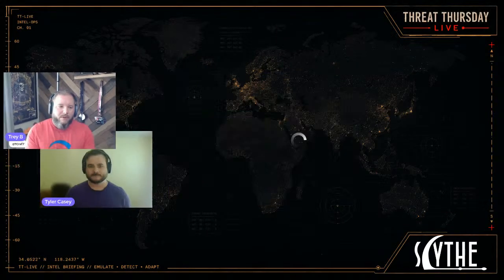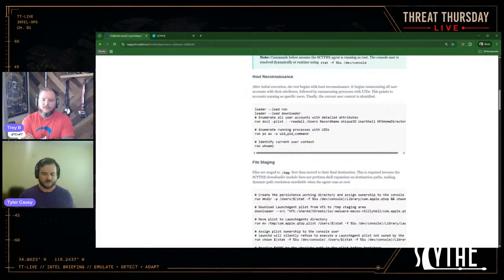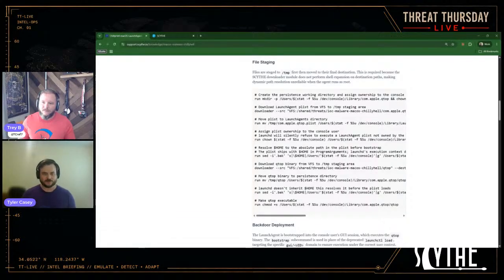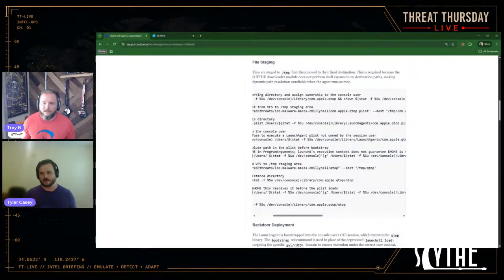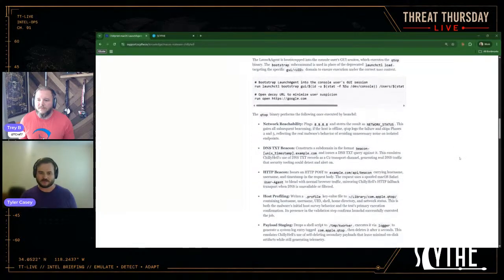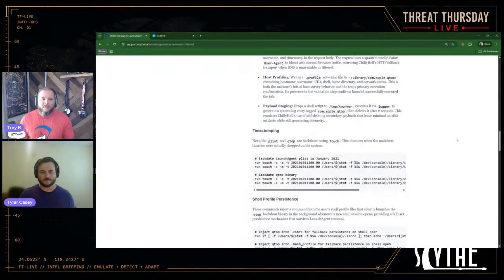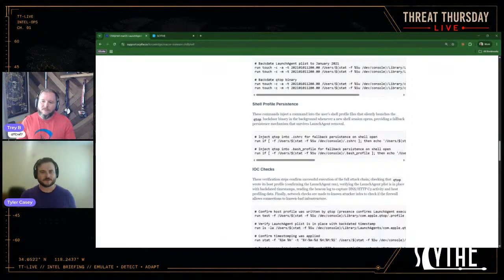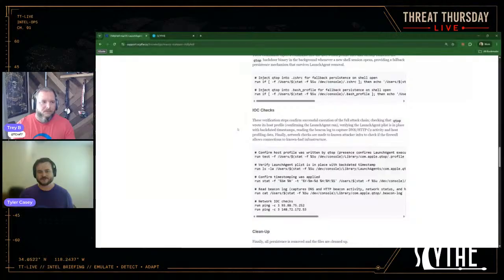Threat Thursday LIVE: ChillyHell macOS Backdoor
macOS isn't a safe haven. This Threat Thursday emulates the ChillyHell backdoor deployment chain targeting macOS, covering LaunchAgent persistence with Apple binary masquerading, file staging, timestomping, shell profile injection, and DNS beaconing behavior. If your detection coverage stops at Windows, this one's for you. Join SCYTHE's Jarrad, Trey & Tyler!